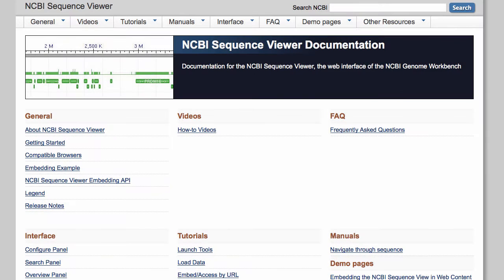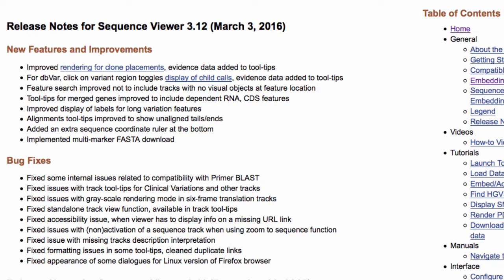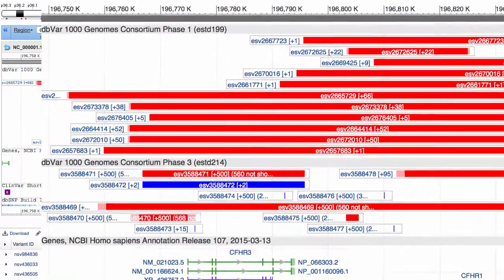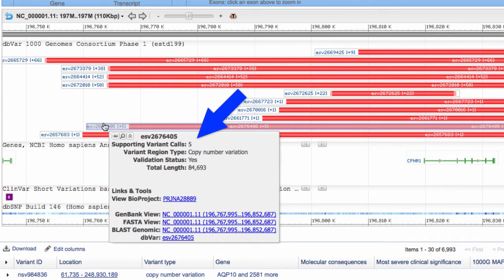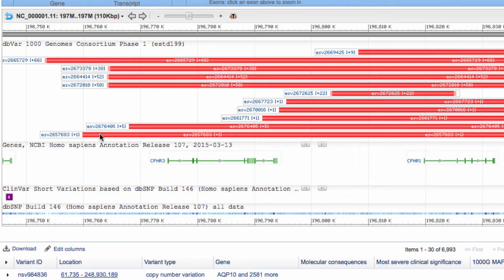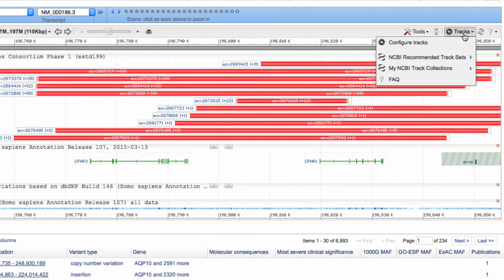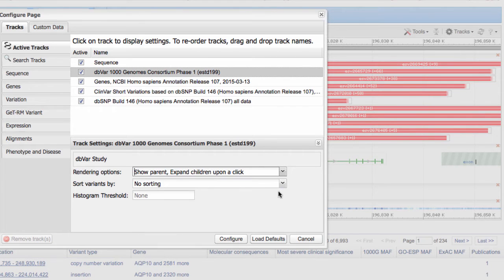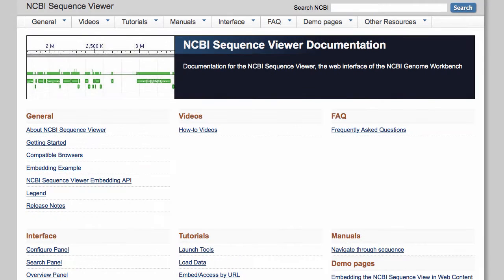Sequence Viewer: Display dbVar Supporting Calls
This video demonstrates a new feature for dbVar tracks in NCBI's Sequence Viewer. You can now toggle the track display to show or hide supporting variant calls, or children, for the parent structural variant. You can try this yourself in the Variation Viewer: